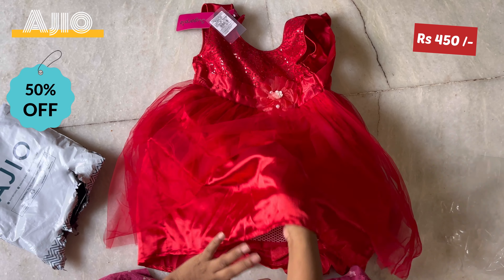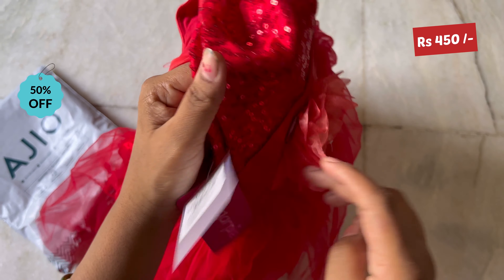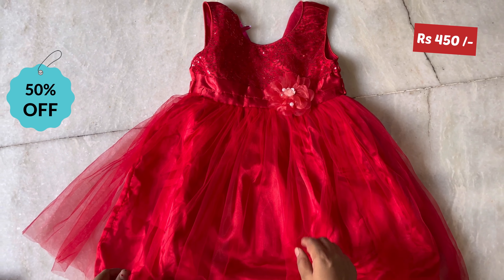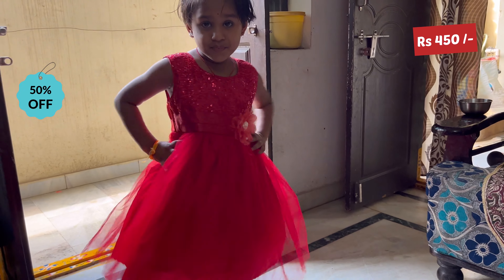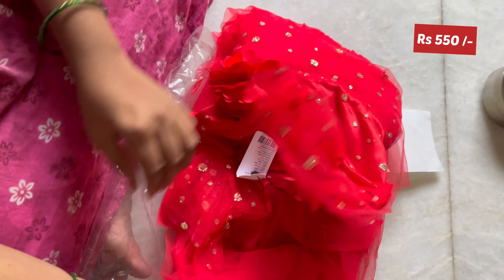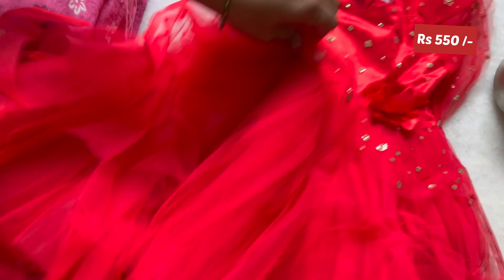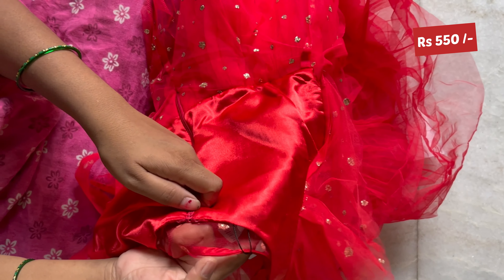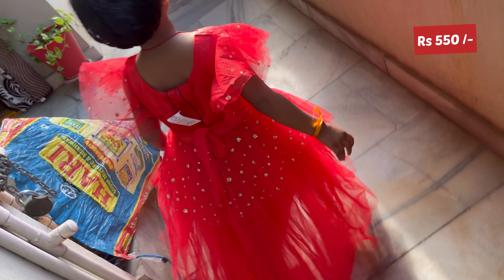Ajio kids frocks (Ajio లో మా పాపా కోసం తీసుకున్న frocks )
Ajo kid red color frocks
Ajio girl red color frocks
red color frocks
best price frocks
lowest offer frocks
Ajio baby frocks